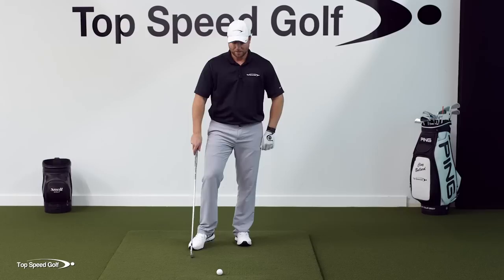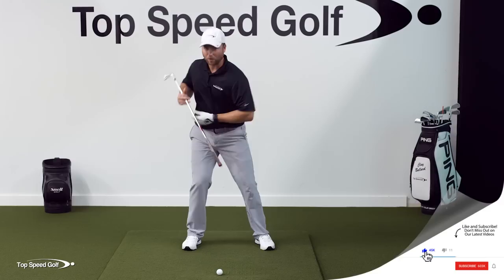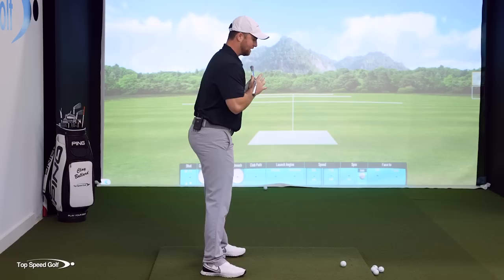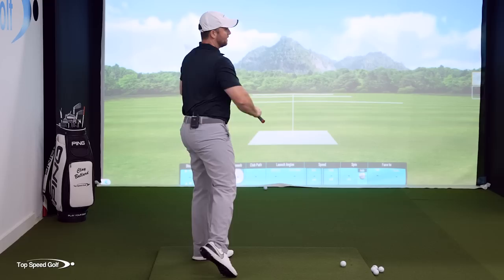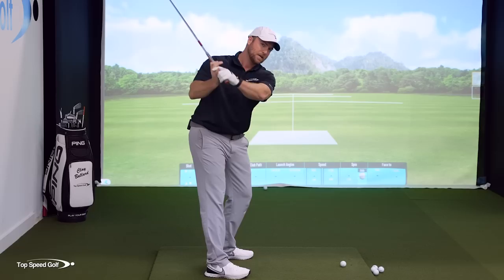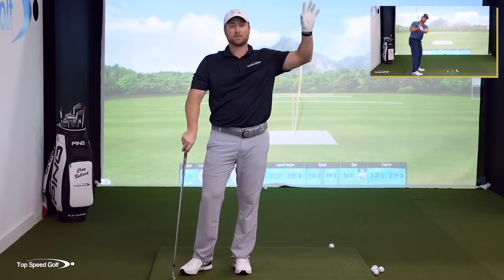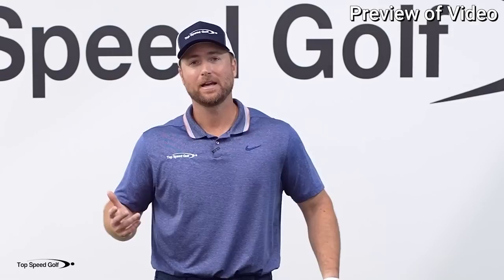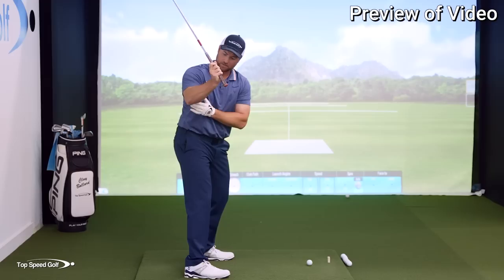The Easiest Swing For Senior Golfers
Clay Ballard